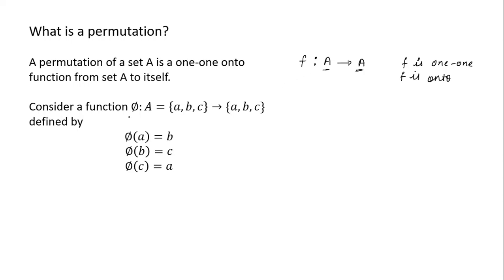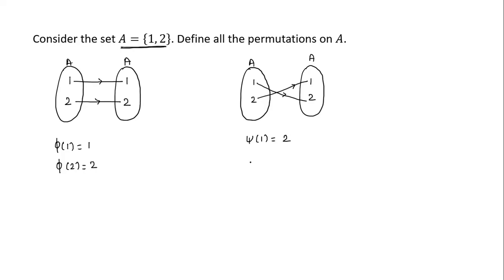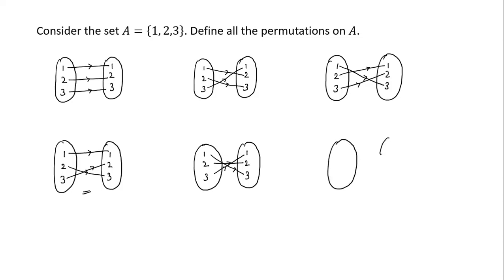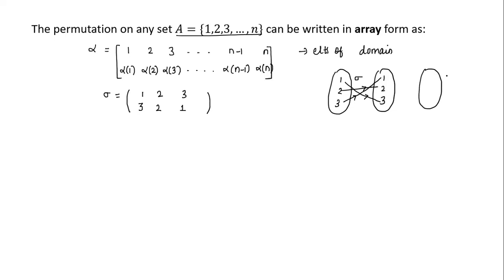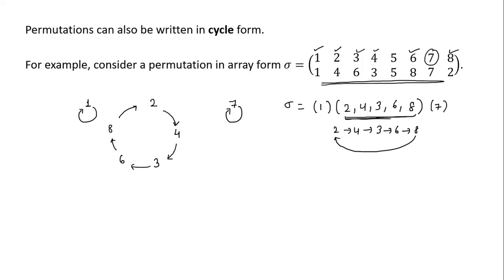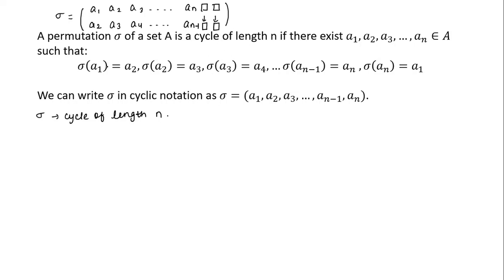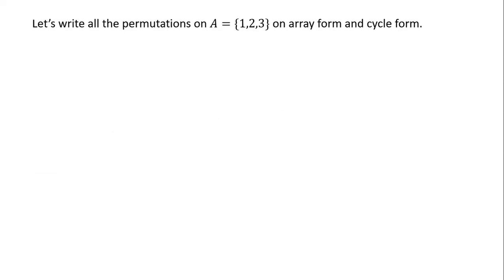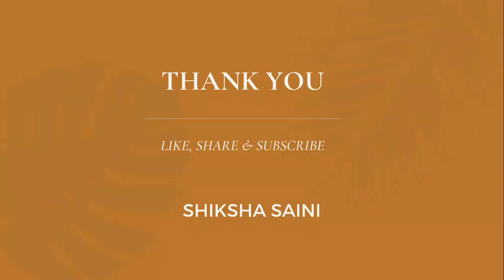CSIR NET Mathematics| Abstract Algebra| Introduction to Permutation groups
Definition of permutation. All the possible permutations on A={1, 2}.
Then all the possible permutations on A={1,2,3}. How can we write these permutations in array form? Then how to write permutations in cycle form.